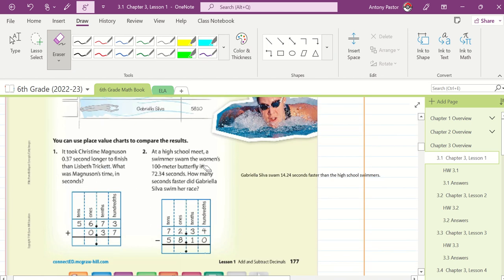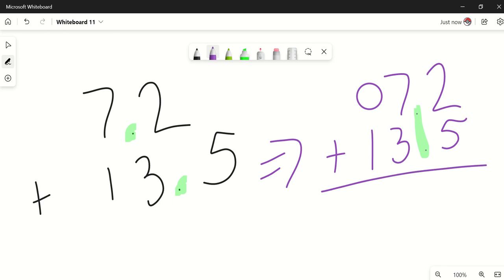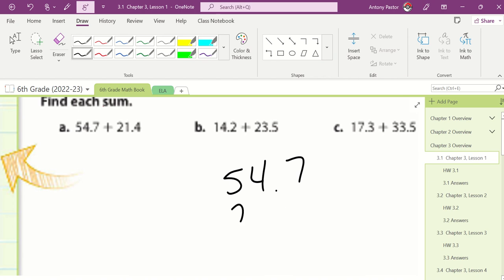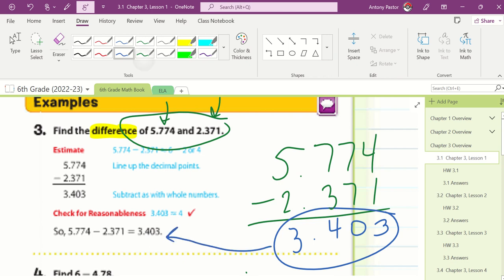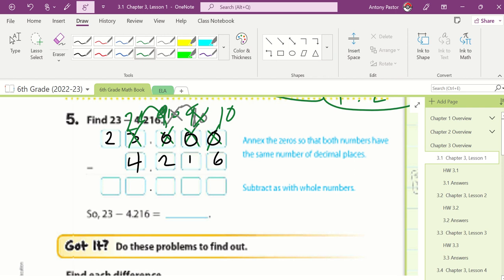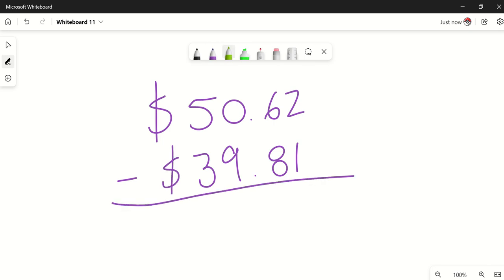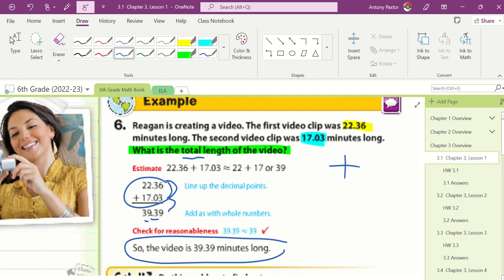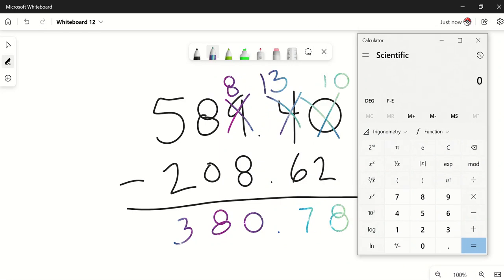6th Grade Ch 3, L1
Essential Question
HOW can estimating be helpful?

Content Standards
6.NS.3

Mathematical Practices
1, 2, 3, 4, 5, 6